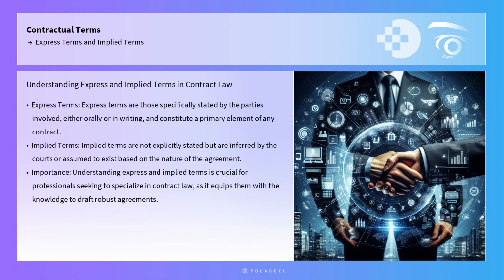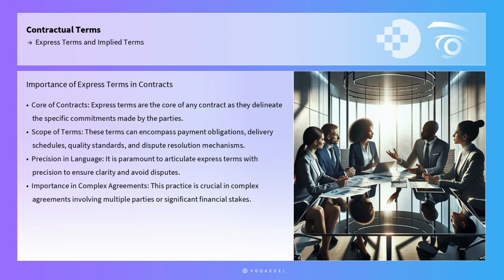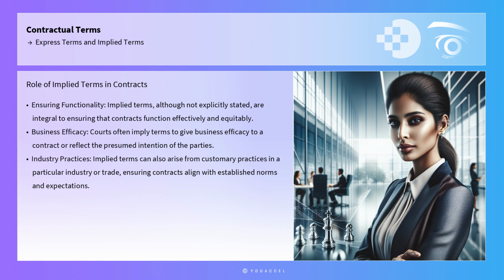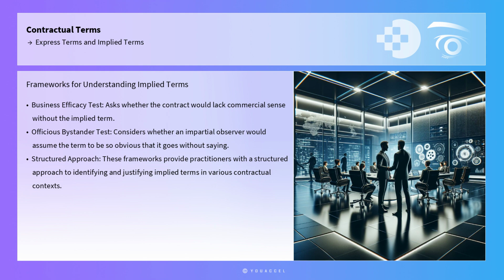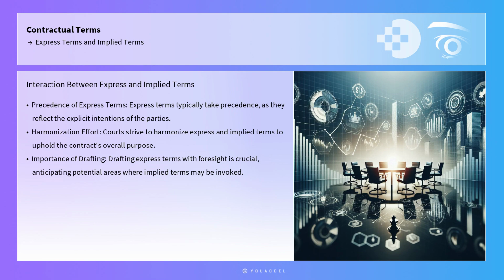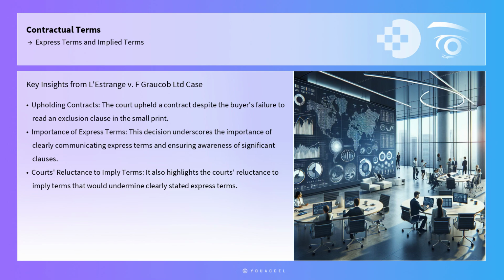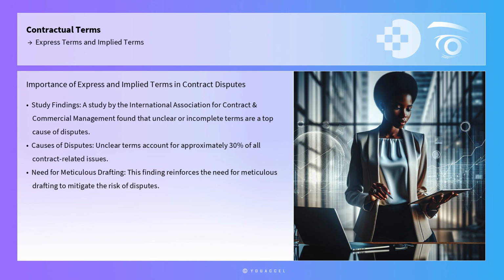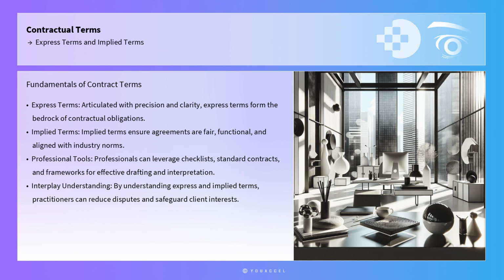Express Terms and Implied Terms | Exclusive Lesson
Express terms and implied terms are fundamental components of contract law that significantly influence the interpretation and enforcement of contracts. Understanding these concepts is crucial for professionals seeking to specialize in contract law, as it equips them with the knowledge to draft robust agreements and effectively navigate disputes. Express terms are those specifically stated by the parties involved, either orally or in writing, and constitute a primary element of any contract. Conversely, implied terms are not explicitly stated but are inferred by the courts or assumed to exist based on the nature of the agreement, the conduct of the parties, or statutory provisions. Each type of term plays a vital role in shaping the contractual obligations and rights of the parties involved.Express terms are the core of any contract as they delineate the specific commitments made by the parties. These terms can encompass a wide range of stipulations, from payment...